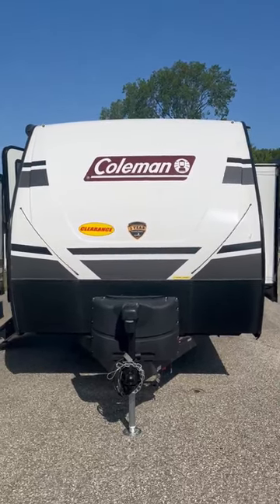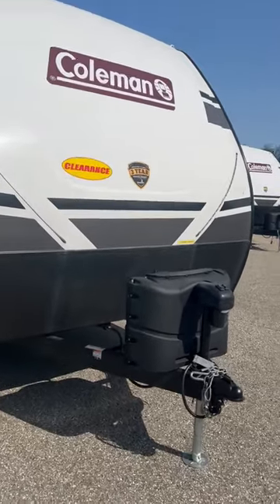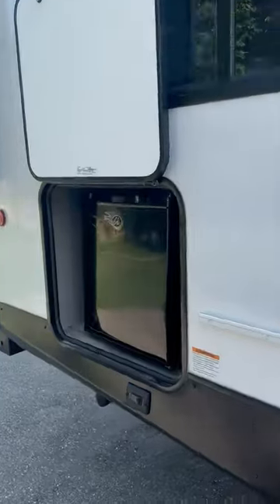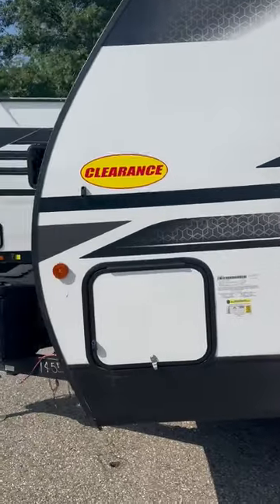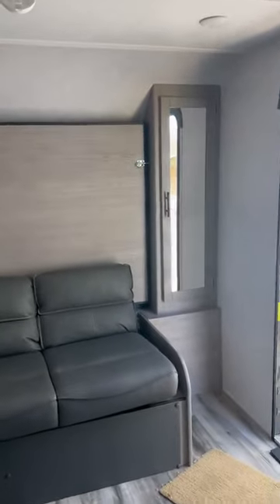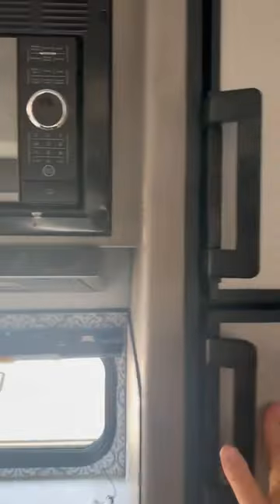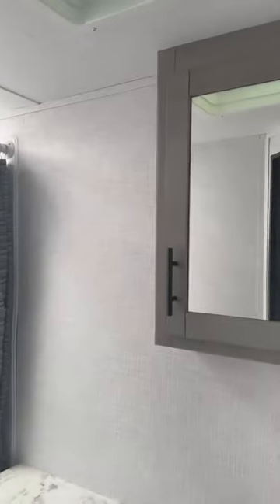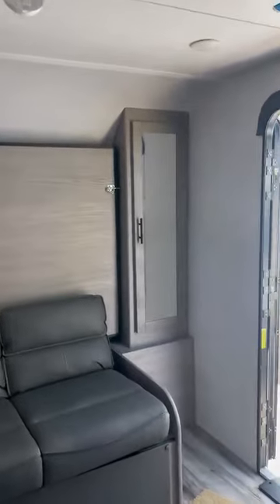2022 Coleman Light 1905BH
No pressure consultations to help you learn what you want and help find the right one for you and your family.